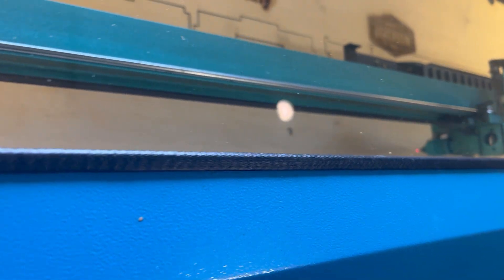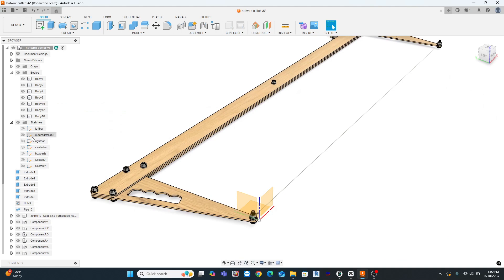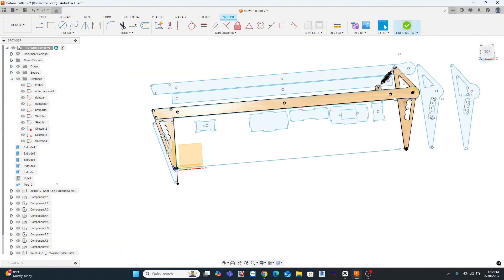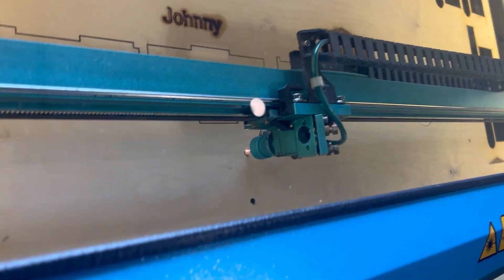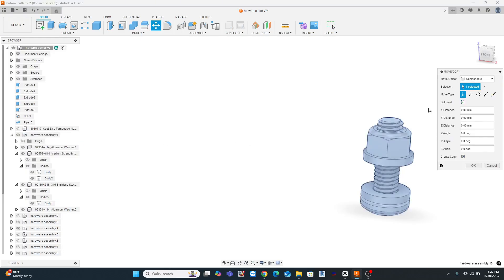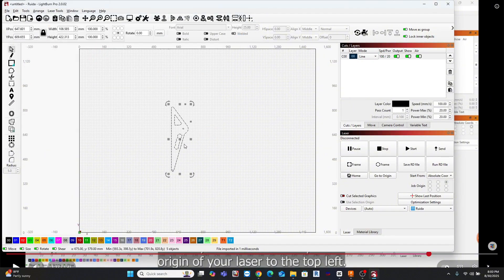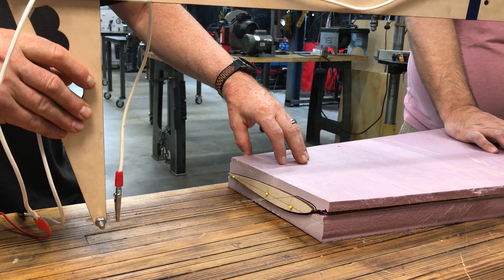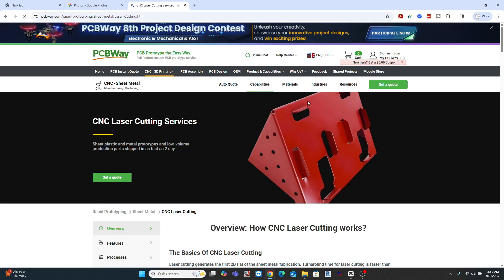How I Made a Hot Wire Foam Cutter That Really Works!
💡 In this video, I’ll walk you through the full process of designing a hot wire foam cutter in Fusion 360, exporting parts as DXF, and cutting them out with a Thunder Laser using LightBurn.

🔥 What’s inside:

Fusion 360 design workflow for laser-cut parts

How to export DXF files from Fusion 360

LightBurn software setup + my cutting settings

Real clips of parts being cut on a Thunderjet laser cutter

Why makerspaces are a great way to access pro tools

📂 FREE DOWNLOADS: Grab the complete Fusion 360 file + DXF files on my blog (link below). Use, modify, and build your own foam cutter!

Tell me what other Fusion 360 or laser cutting projects you’d like to see!